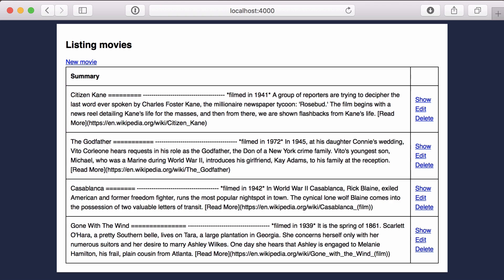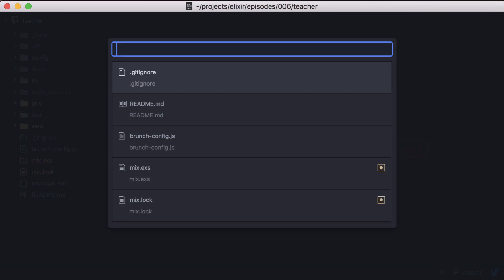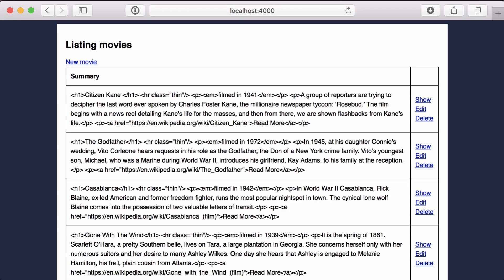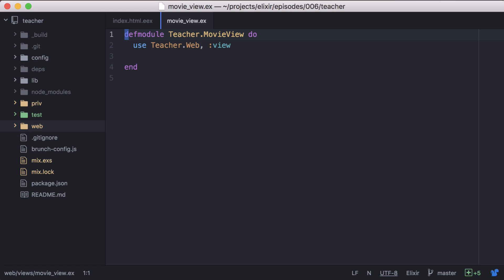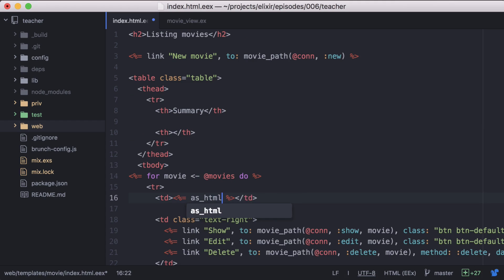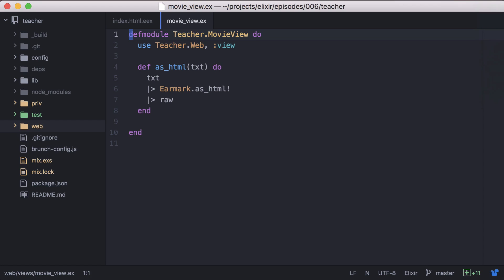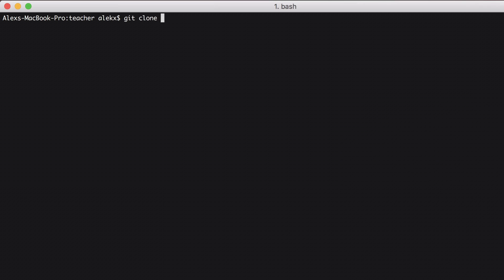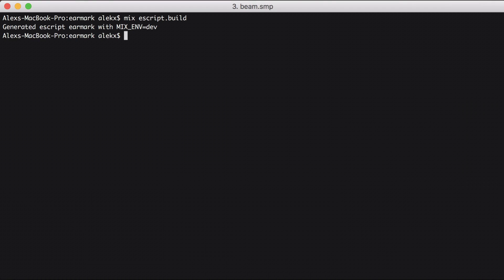Parsing Markdown in Elixir with Earmark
Learn how parse markdown in Elixir with the Earmark project.

Find more videos at elixircasts.io